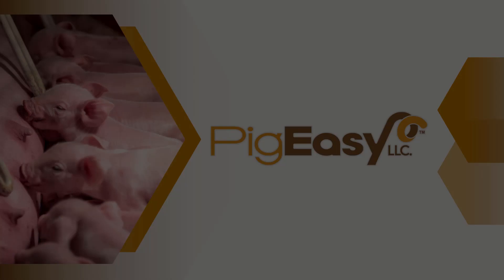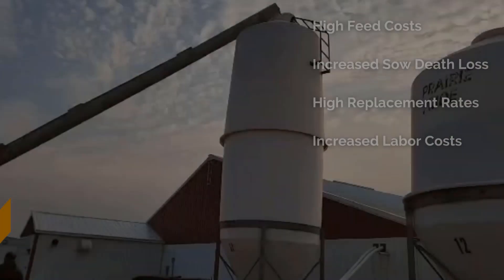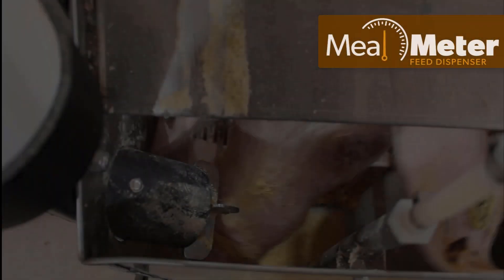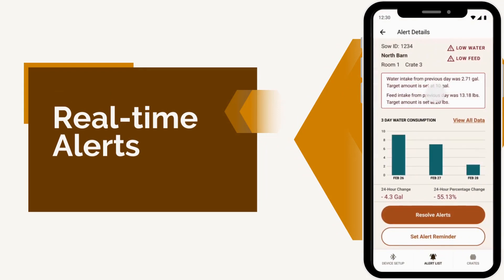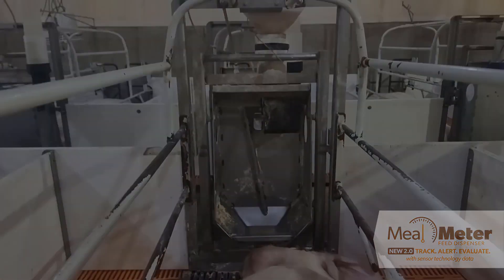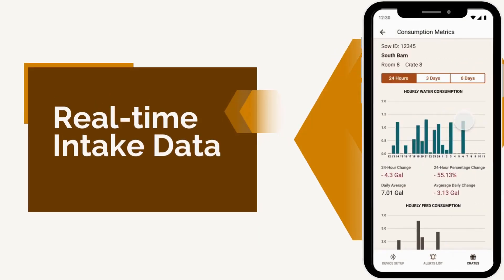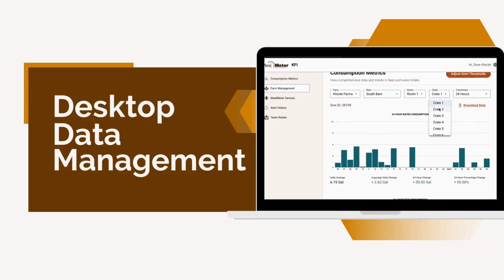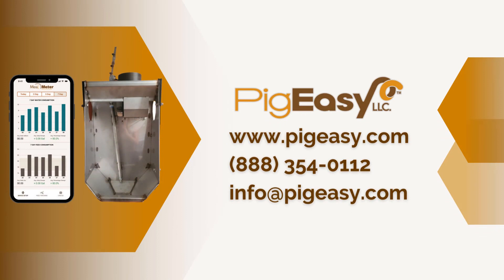MealMeter2.0 Mobile Application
Individual feed and water intake of sows in farrowing are now at your fingertips! MealMeter2.0 Mobile Application monitors each sow's feed and water intake in real-time, alerting farm workers of any disruptions. With customizable alert thresholds and intake data tools, barn staff can identify and treat sows faster, ensuring optimal health and productivity.

By monitoring feed and water intake, managers can gain valuable insights with our dashboard tools and make informed decisions about ration changes, treatments, culling, and beyond. This mobile app is the only cloud-based tool that is used in conjunction with an already top-performing feeder.

MealMeter2.0 is sow-intuitive, which eliminates feed waste while maximizing intake at a time when feed and water consumption is most important. Dispensing is controlled and powered by the sow. There are no feed curves to set, adjustments required, or motors to maintain. PigEasy's original small bottom feeder and water nipple combo ensures sows consume what they dispense. Waste is minimal, leaving a clean bowl ready for their next meal.